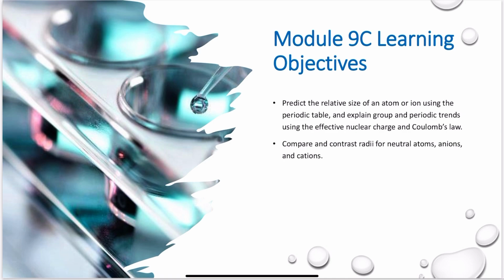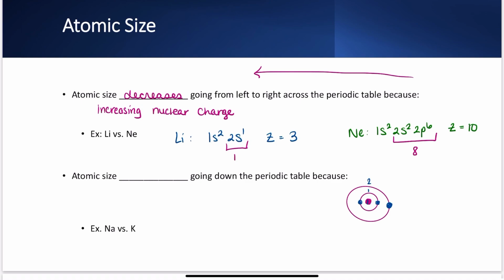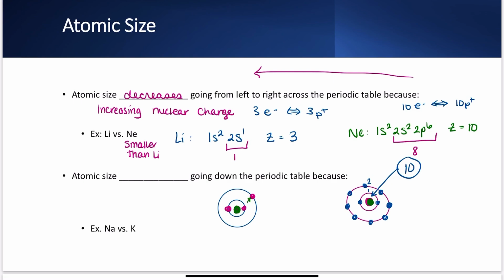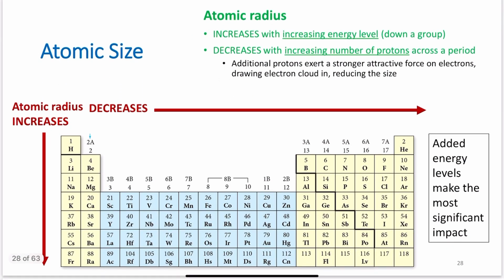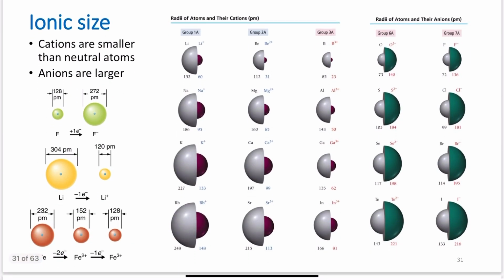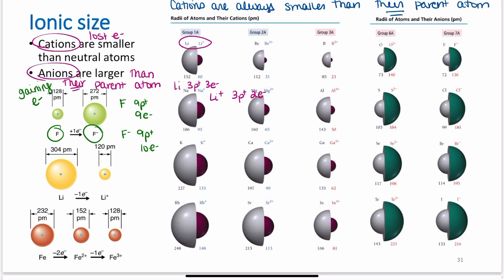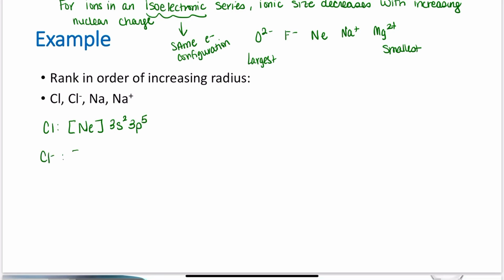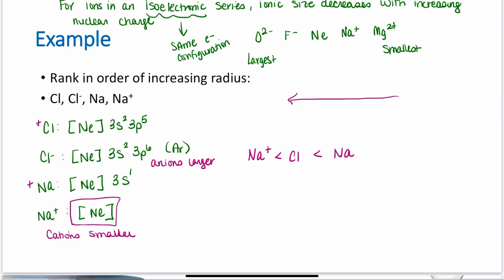Atomic and Ionic Size